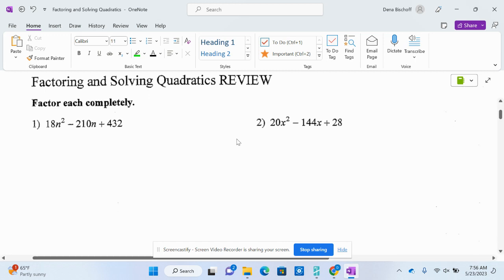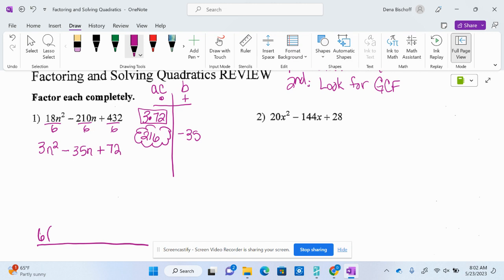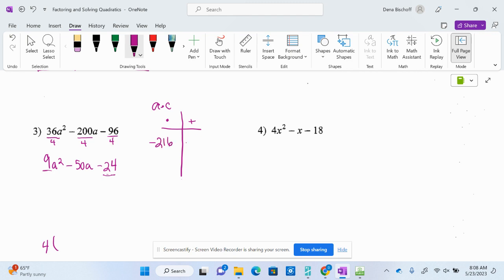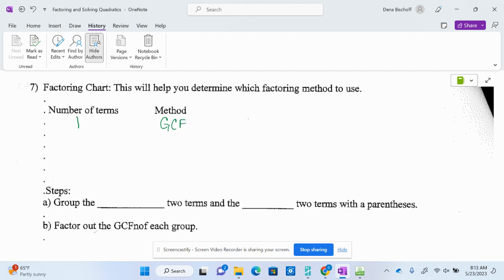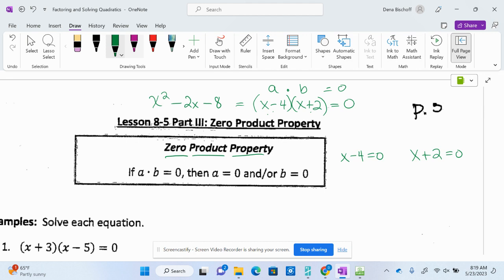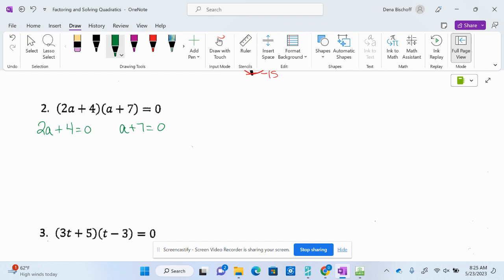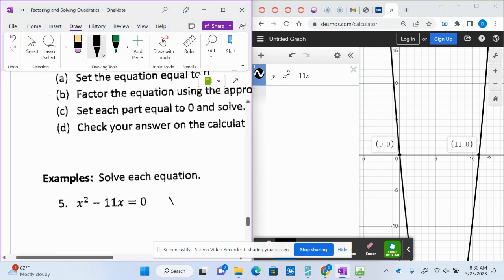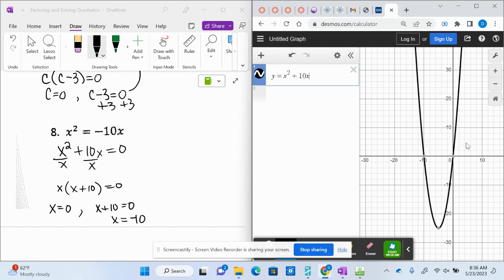Factor and Solve Quadratics Review